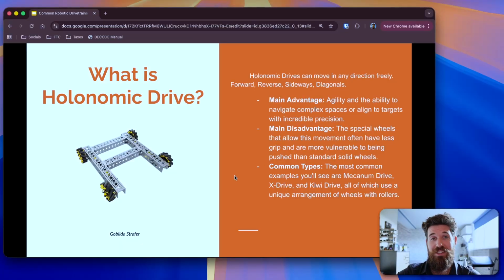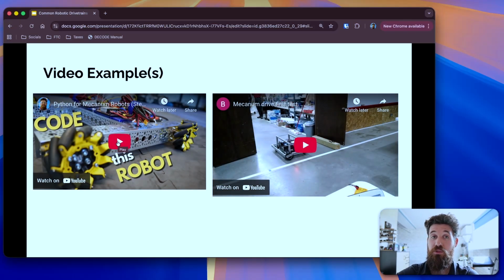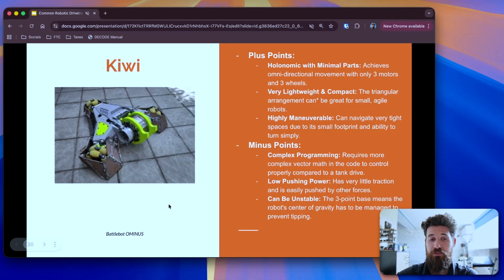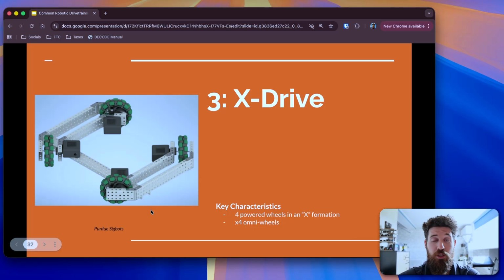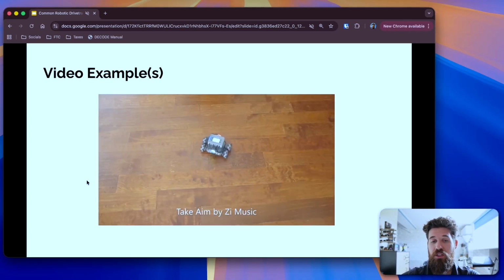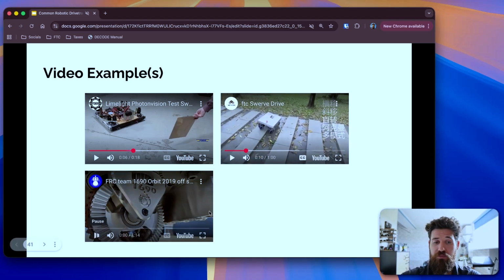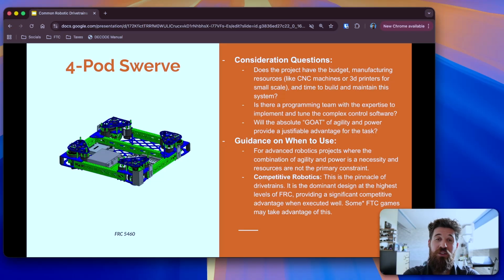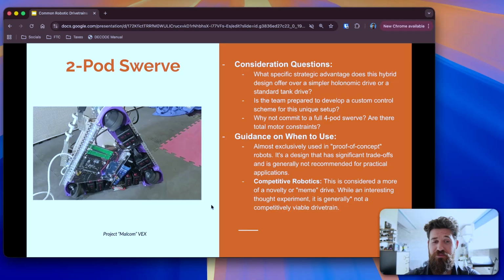Holonomic Robot Drivetrains: What You Need to Know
Join the community & access exclusive robotics resources ⤵️

Summary ⤵️
In this guide, I break down the most common holonomic or omnidirectional -style drivetrains & chassis used in everything from simple hobby bots to competitive machines like FRC, FTC, or VEX. We explore the pros and cons of mecanum, kiwi, x-drive, h-drive, and two different styles of swerve drive. I'll ask you questions to help you figure out which system is right for your goals, whether that's speed, pushing power, or maneuverability. By the end, you'll have a clear recommendation on which drivetrain is best for your project, saving you time, money, and frustration.

Why Watch?
If this is your first view—hi, I’m Brogan! TLDR: I've been teaching robotics and design for over ten years. Today, lots of people talk about robotics but I’ve noticed that very few have practical, real world ways of teaching people to create their own robots. So this channel is me chiming in and showing you what it really takes to build your own.

Hopefully I can help you improve your projects and robots, and in doing so, the rest of your life 🙏

Chapters:
0:00 Intro
0:41 What is Holonomic Drive?
2:00 Mecanum
3:30 Kiwi
5:28 X-Drive
6:47 H-Drive
8:15 Swerve (4-Pod)
10:42 Swerve (2-Pod)
12:45 Additional Resources